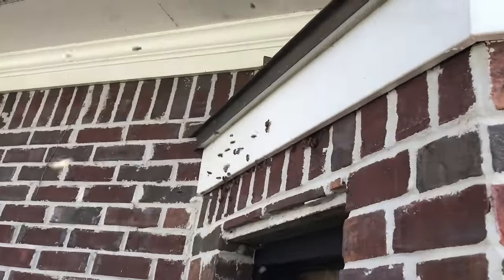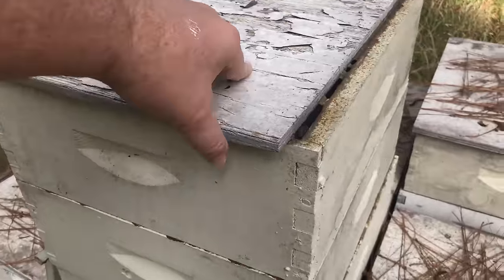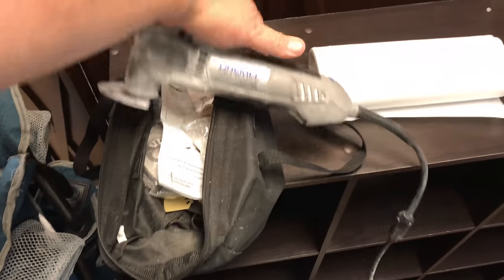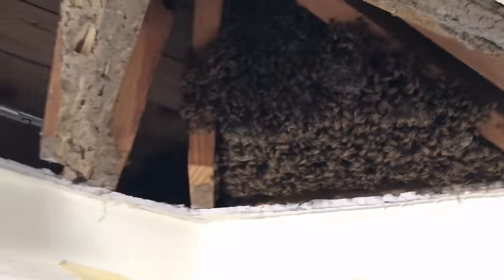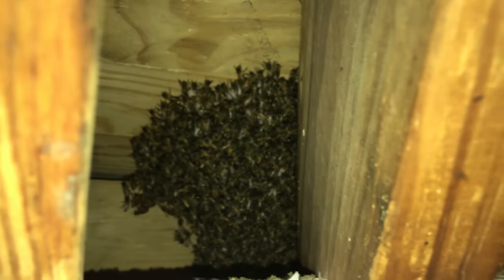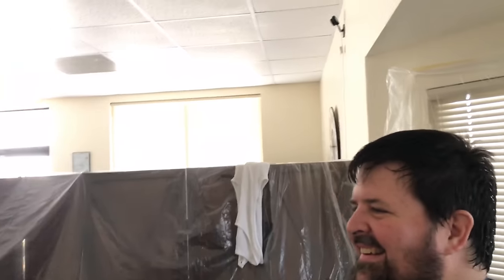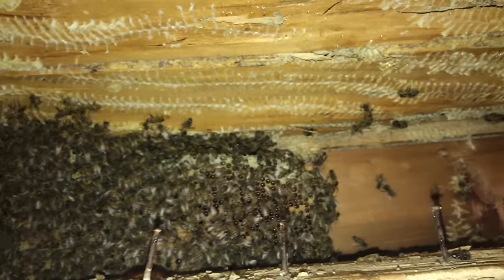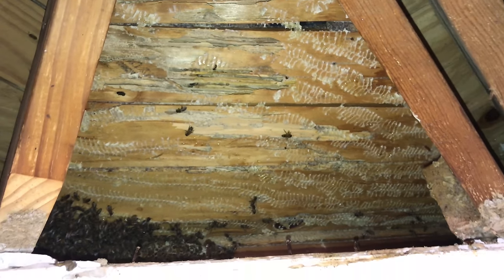We Removed Her Bees But Found Something Worse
Due to time constraints it is impossible for me to put out a video on every job I record or even to record every job that I do.  As I've told my friends, I have literal terabytes of unedited video in storage.  I told Mr. Ed the other day that I could put out a video every week until the end of 2020 even if I didn't record another job and I wasn't exaggerating.  Some of it is great and some not so much.  Since we do removal jobs along with other work pretty much all year long I never really take a break from recording.  Because I record more than one job a week and only have time to edit one video a week at best it's unlikely you'll ever see all of them but it pains me not to show the ones I like so I'm going back through older jobs to edit some of those over the winter.

This video is timely in the fact that Steve's fiftieth birthday is coming up next month and I thought he might enjoy looking back on the work we did together.  Happy birthday Steve Payne.

Here is the link to the other video Steve was in with us at Marshall Space Flight Center.  That video was made possible by Thad Strippling and Yappy Beeman on YouTube.

The vac used in this video is the creation of honey bee relocation specialist Jon Nelson.  This is the No Kill Honey Bee Vac.  I'll show and talk about it in more detail in a future video.

Infrared camera used is FLIR One